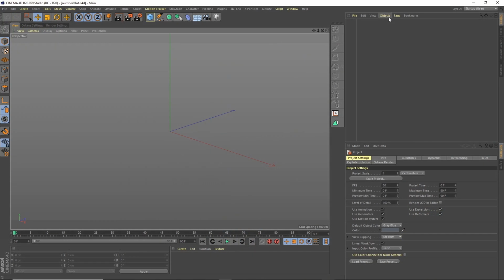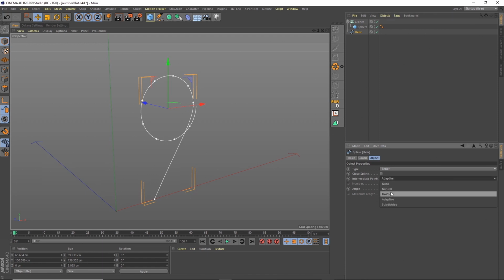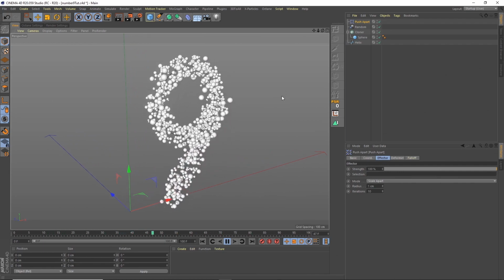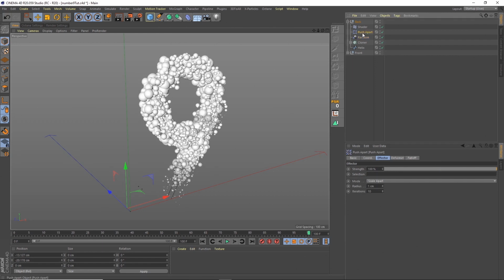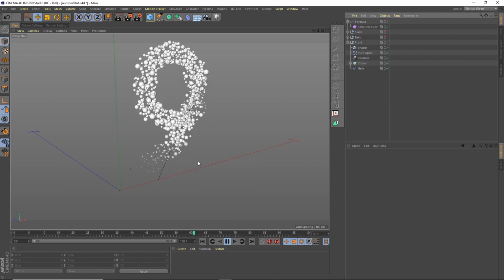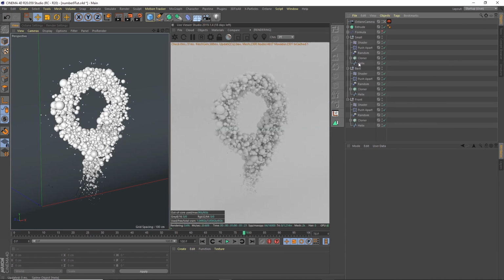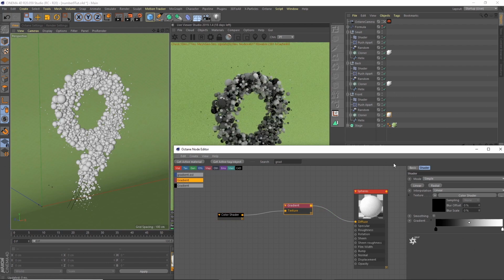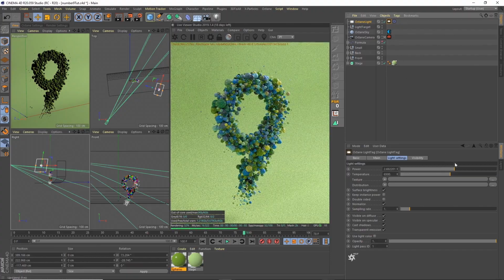Cinema 4D - Number 9 MoGraph Particle Loop Tutorial (36 Days of Type) stayhome and learn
In this Cinema 4D tutorial, I’ll show you how to create the number 9 MoGraph particle loop animation I created for 36 days of type. We’ll be using the MoGraph cloner and a bunch of effectors to create this.

Now that 36 days of type is over, I’m taking a look back at the most popular renders that had tutorial requests. I add materials and lighting with Octane render at the end, but everything else can be applied to a standard C4D workflow.